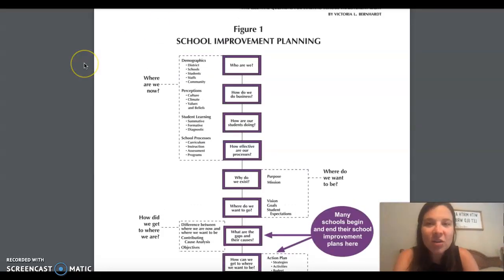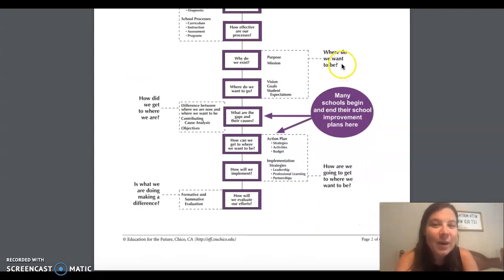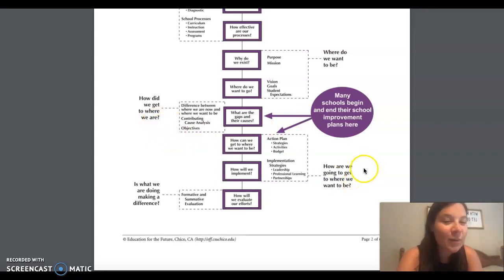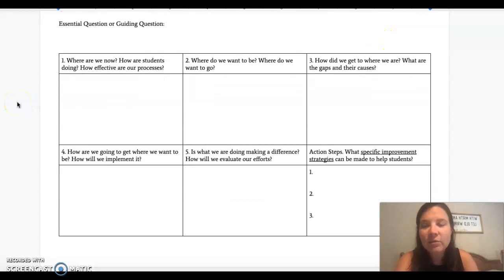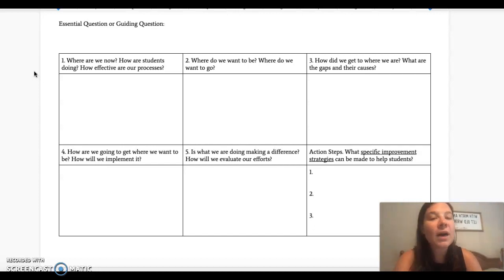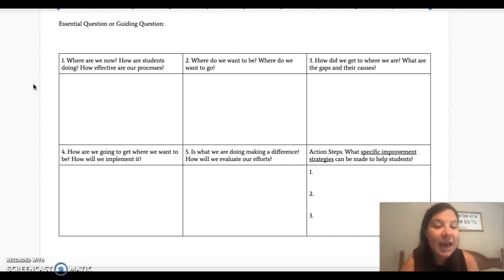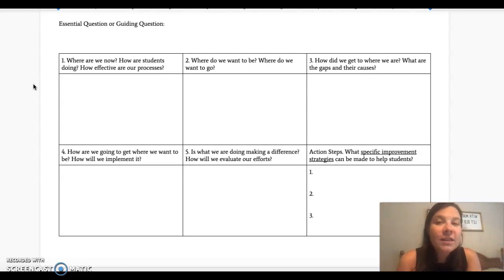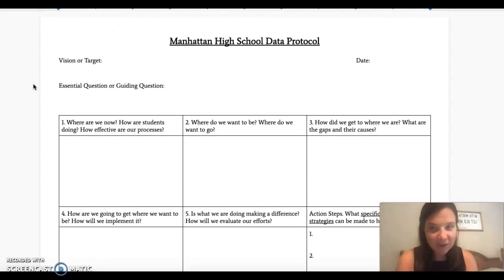AEP 858 Data Protocol